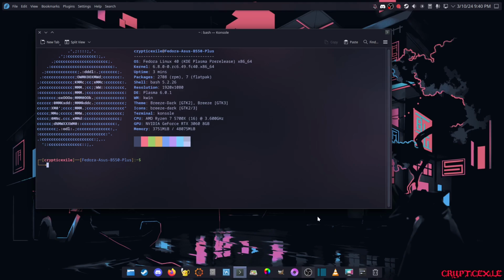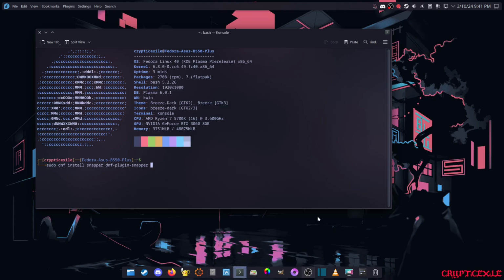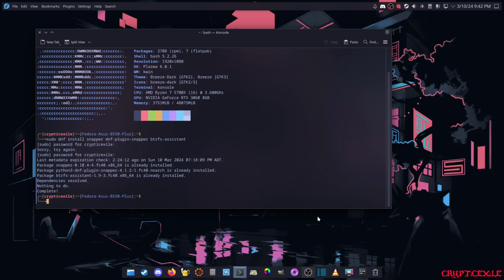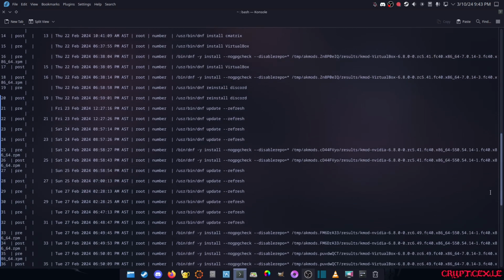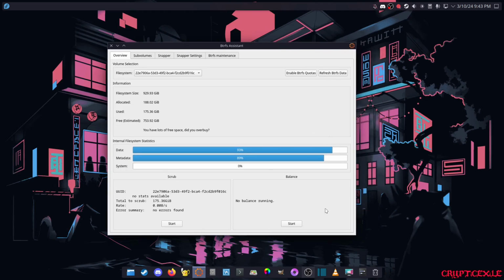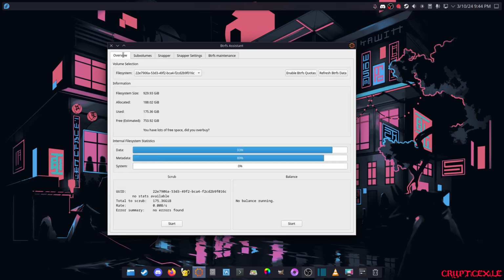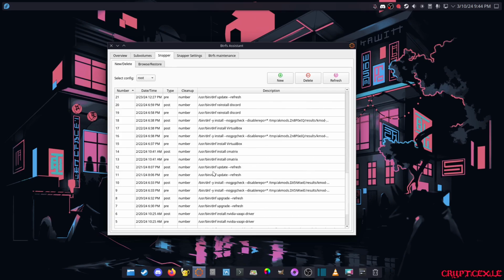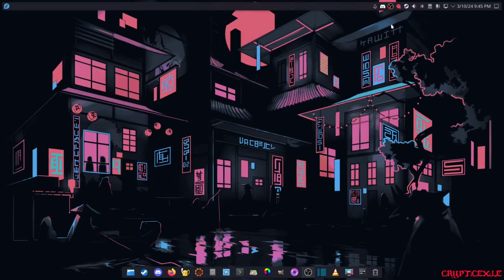How to setup snapper for btrfs on Fedora.